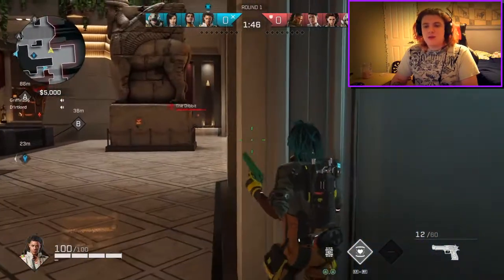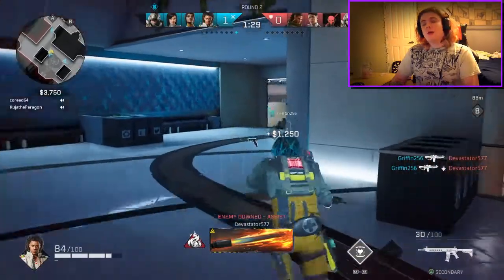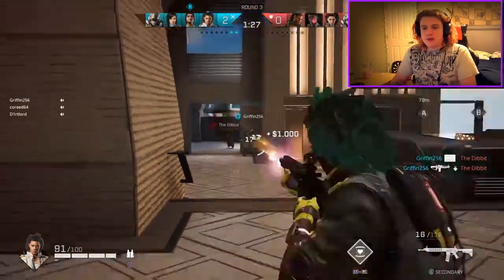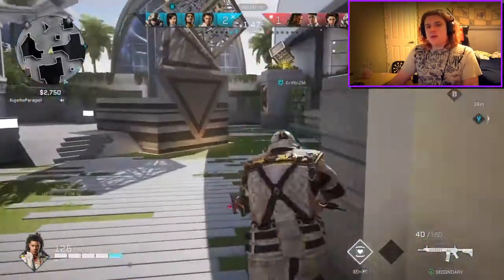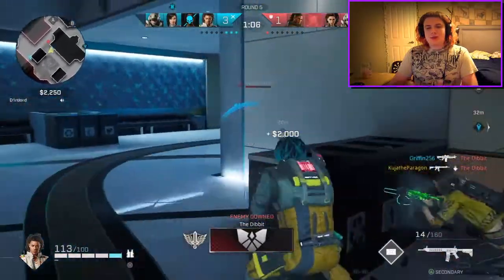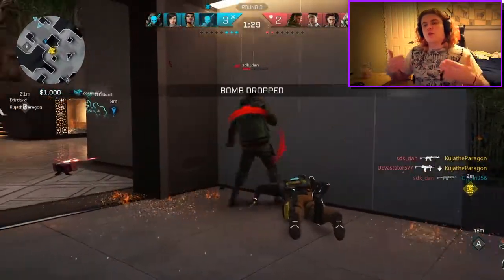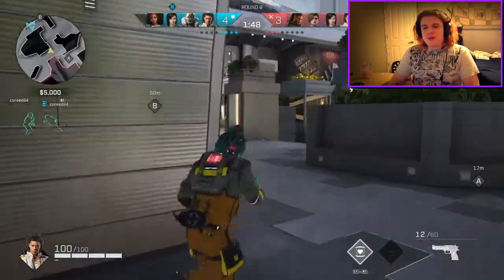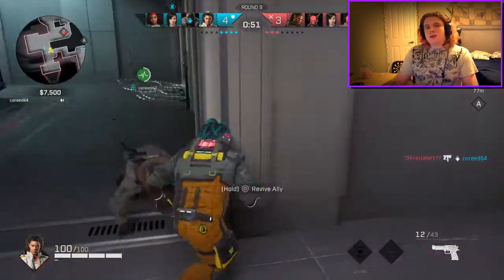Season 3 Saint's Weapon Changes!!! -Saint- Rogue Company Gameplay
In this video will go over the weapons:
*Executioner*
*Mlk Mark 4*
*Mamba*
How I personally feel about the Weapon Changes and they worth Changing!
Weapon Changes need to stop at some point right?
What weapon needs the most rework?